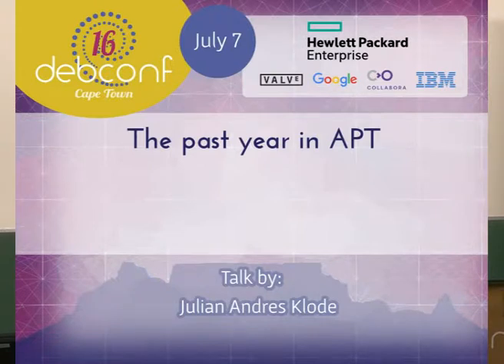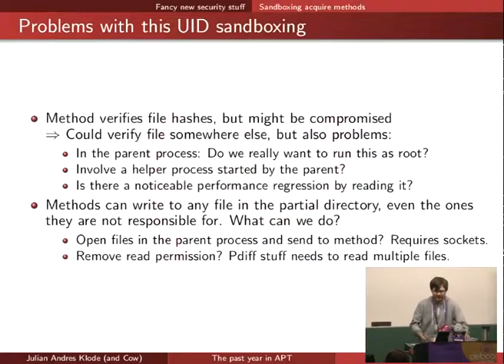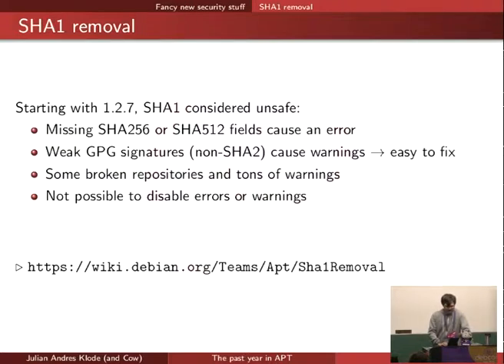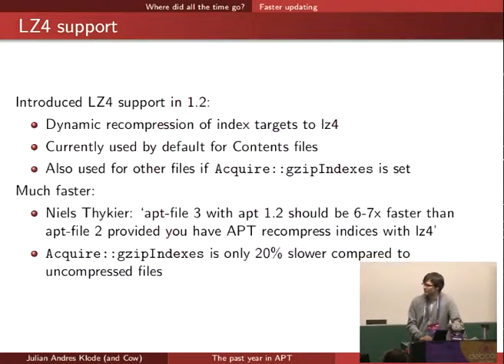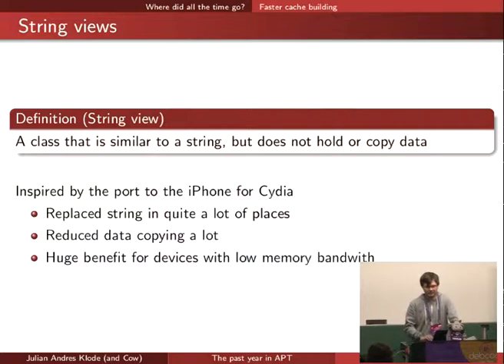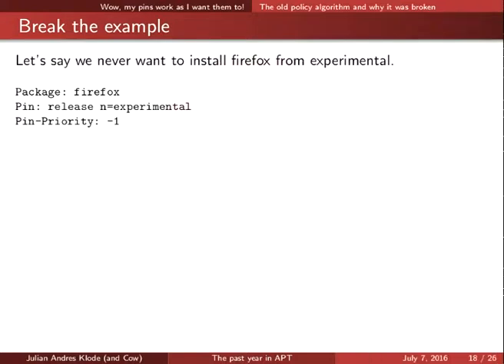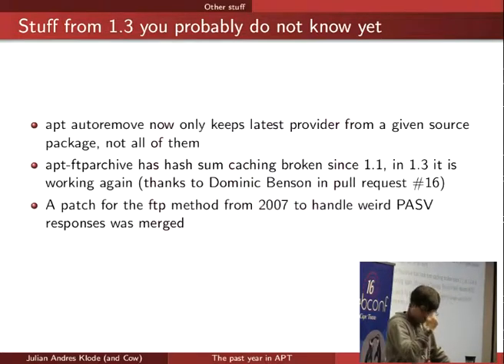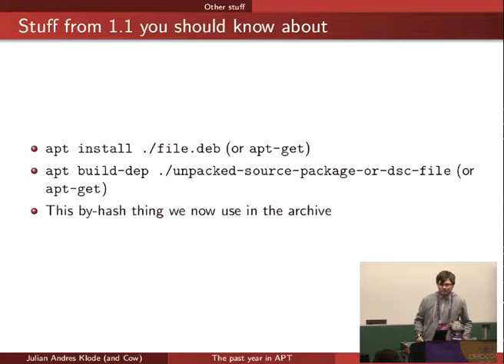The past year in APT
by Julian Andres Klode

Room: Menzies 9
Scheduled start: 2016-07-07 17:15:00